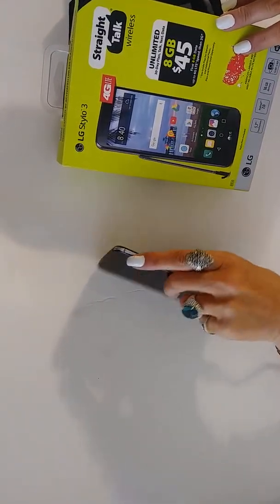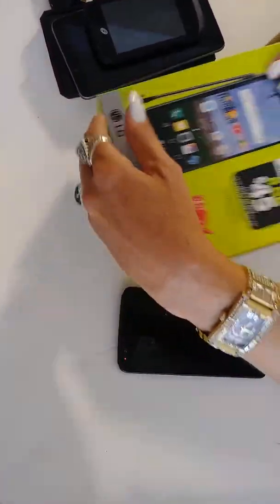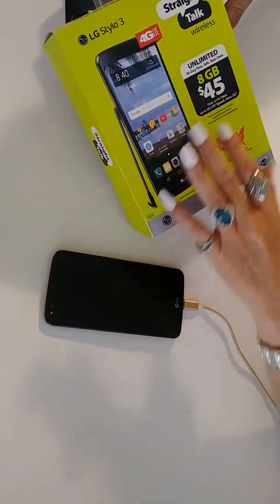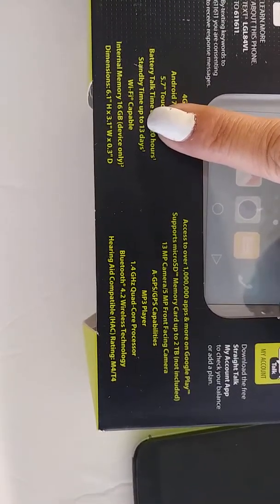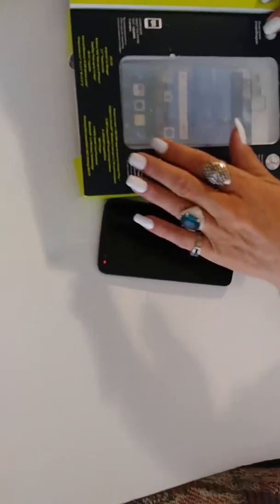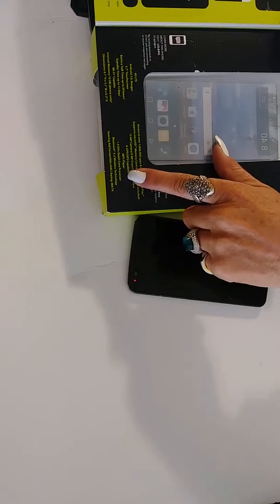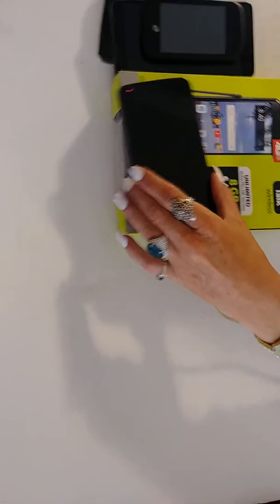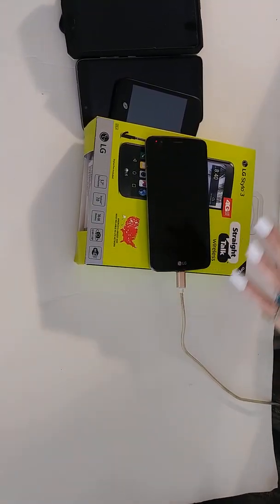how to vlog on you tube video ideas ..the best cheapest way to make part 2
this is part 2 of the part 1 video...please watch in sequential order...thanks! i love my lg stylo 3 phone...
start making utube videos cheap and easy right now! enjoy! and may the money tree crash on your stage! from showgirlltd.com to you with luv!

items used in making this video

camera on lg stylo 3 cell phone

glass protector

phone case

my little computer hp

my big computer hp

50" tripod